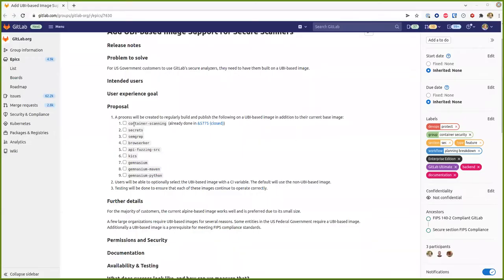Protect:Container Security group discussion 2022-03-01